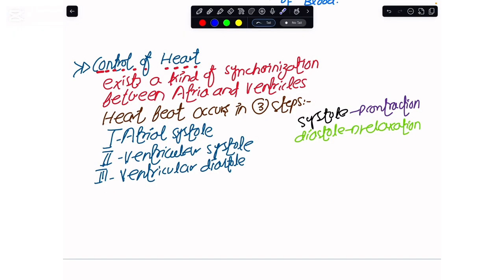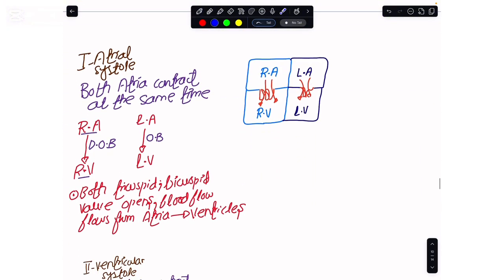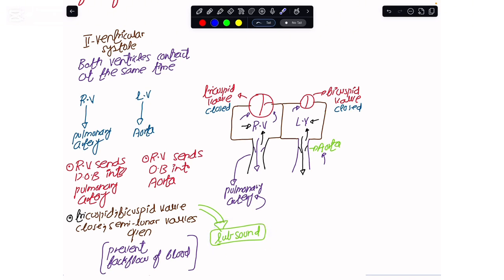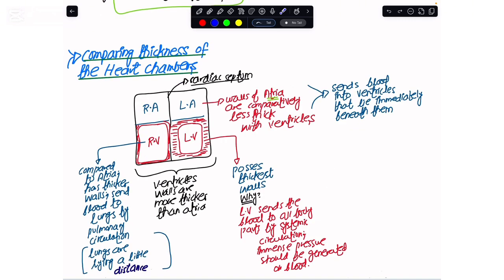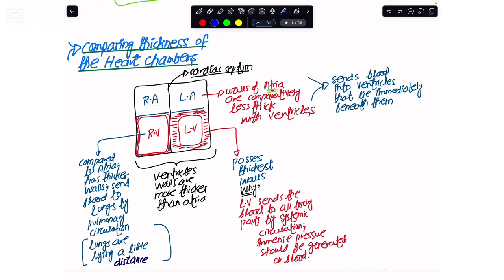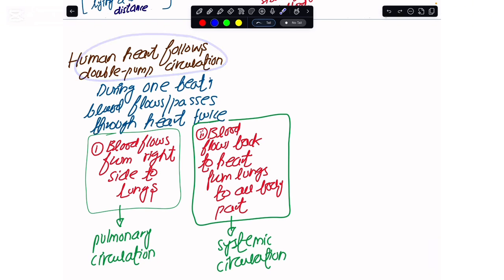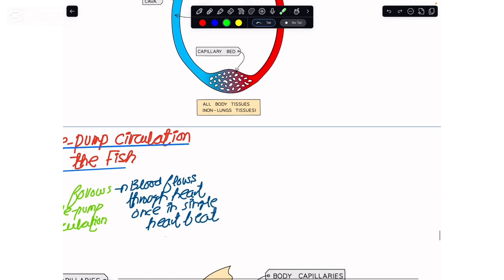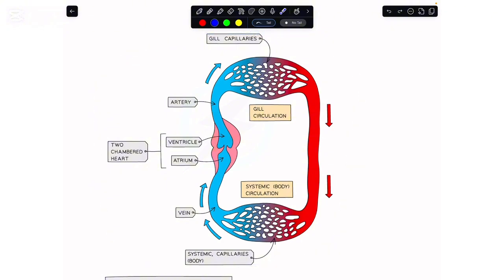IGCSE Biology| Chapter #09 Transport in Humans(heart beat control+heart chamber thickness)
**"Control of Heartbeat | Single & Double Circulatory Systems Explained | IGCSE Biology"**

**Video Description:**
📌 **Struggling to understand how the heart beats or the difference between single and double circulation?** This IGCSE Biology video breaks it all down in a simple, engaging way!

✔️ How the heart rhythm is controlled
✔️ The roles of **atria & ventricles** in the cardiac cycle
✔️ Key differences between **single & double circulatory systems**
✔️ Exam-style questions to test your knowledge!

📚 **Perfect for:** IGCSE, GCSE, O-Level & anyone revising heart physiology!

Would you like any adjustments to better fit your teaching style or audience? 😊